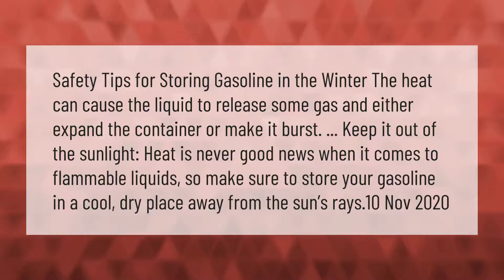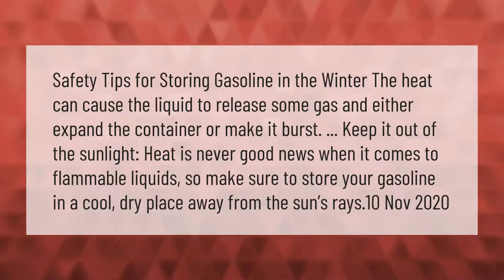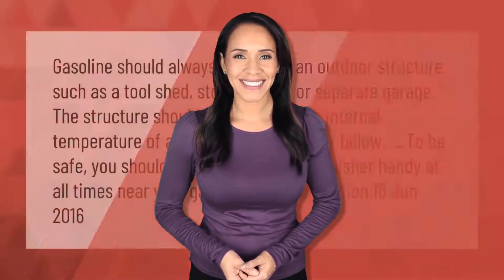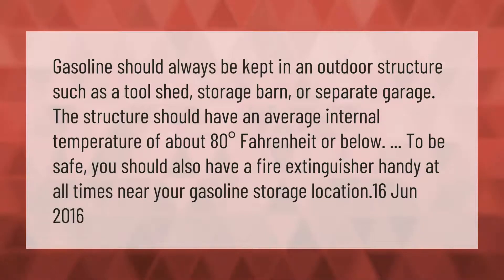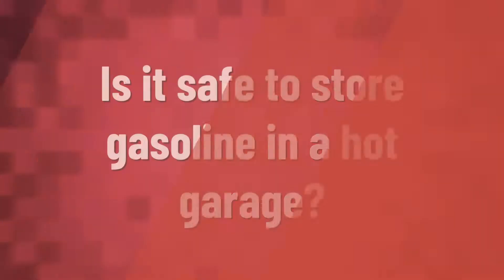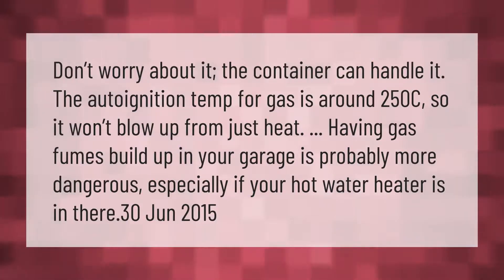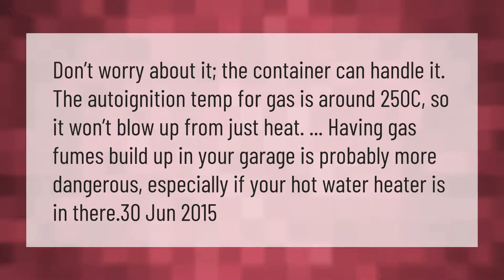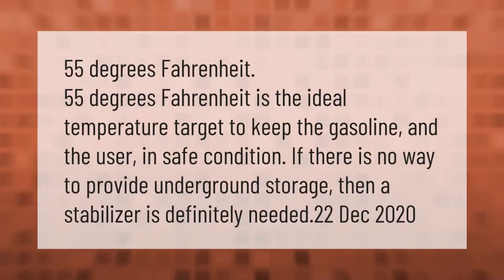Can you store gasoline outside in the winter?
00:00 - Can you store gasoline outside in the winter?
00:41 - Is it OK to store gasoline outside?
01:16 - Is it safe to store gasoline in a hot garage?
01:48 - What temperature can you store gasoline?

Laura S. Harris (2021, March 4.) Can you store gasoline outside in the winter?
    AskAbout.video/articles/Can-you-store-gasoline-outside-in-the-winter-227332